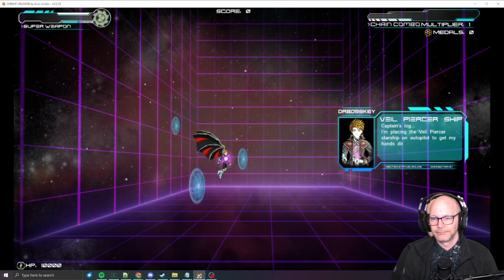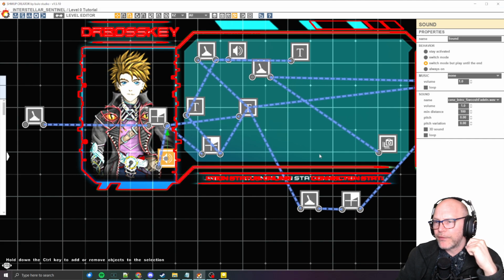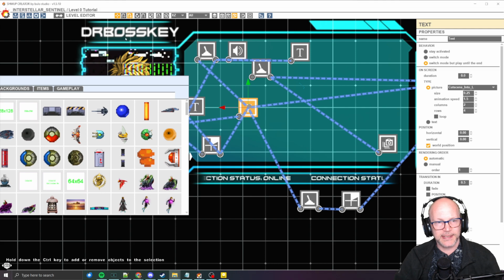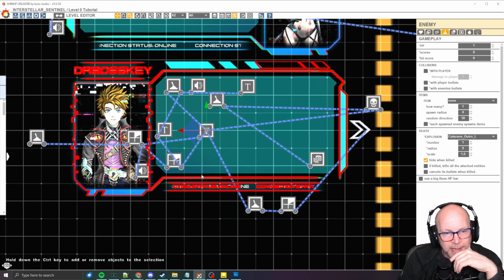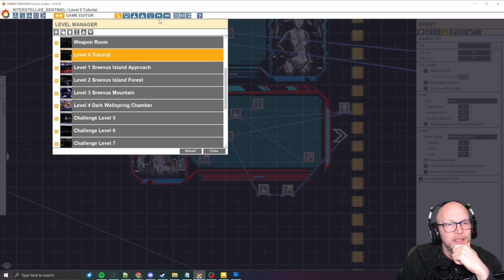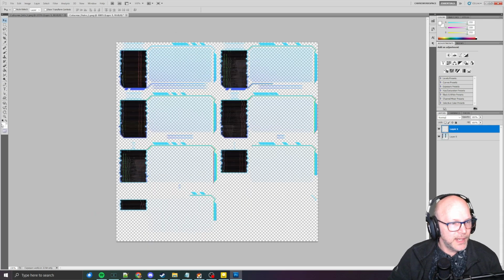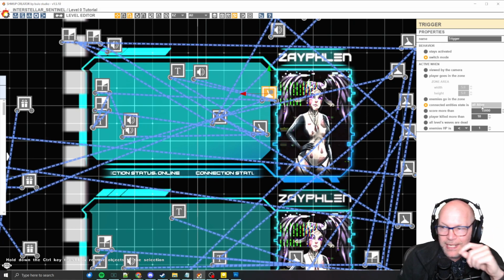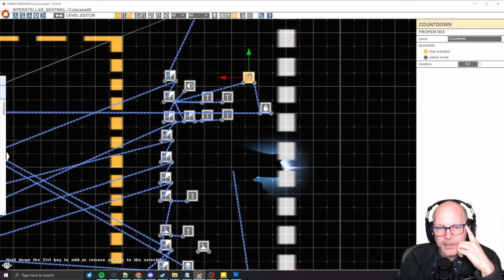Shmup Creator Tips & Tricks | How We Implemented Dialogue Boxes With Intro/Outro Animations